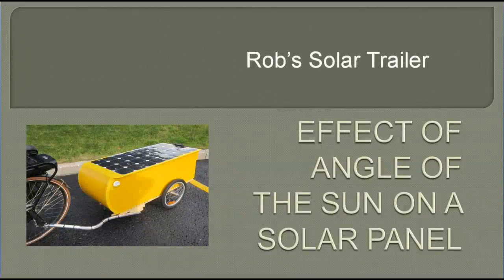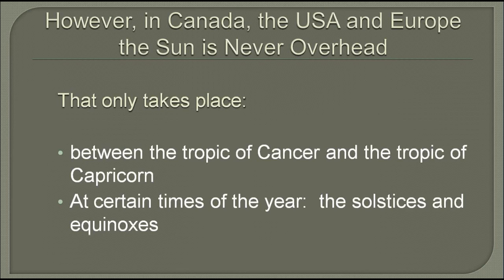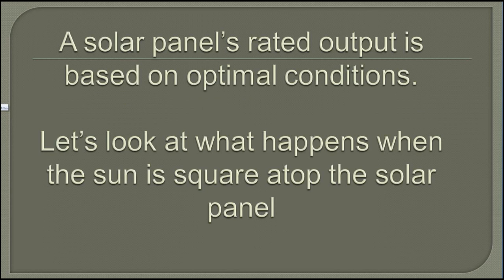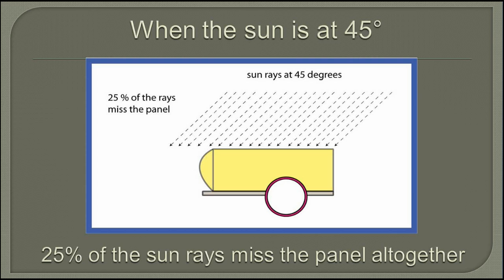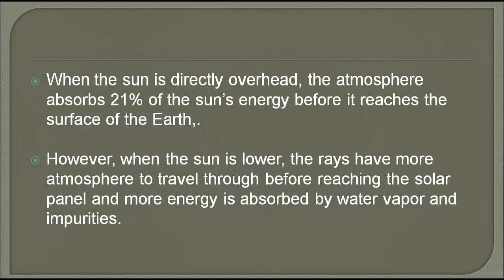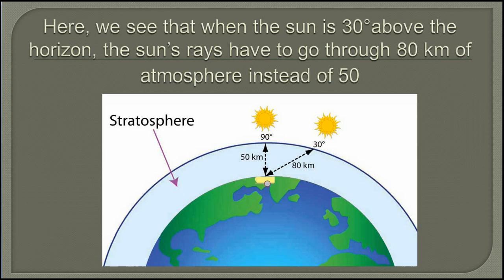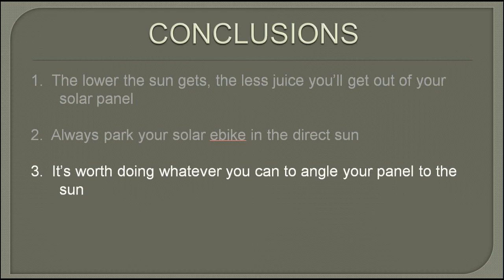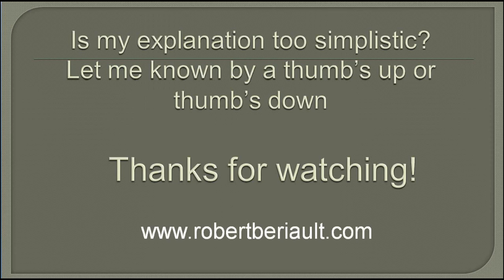Rob' Solar Trailer Effect of angle of the sun on a solar panel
For information about my two books about sailing short video attempts to explain the effect of the angle of a solar panel to the sun on its power output. A simple explanation.